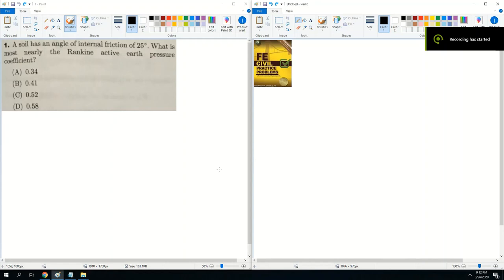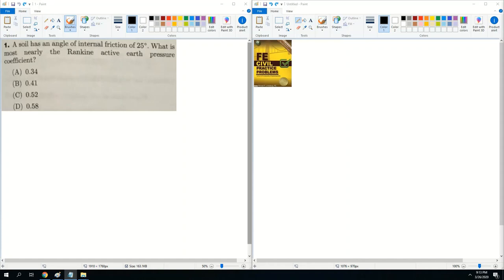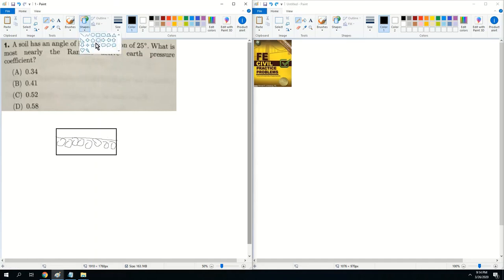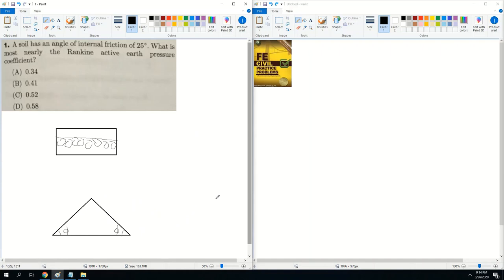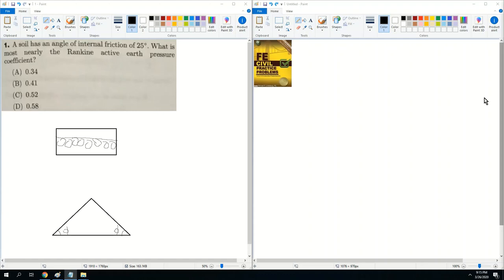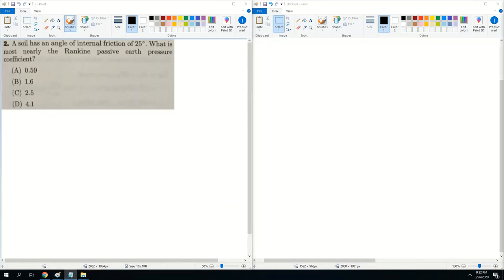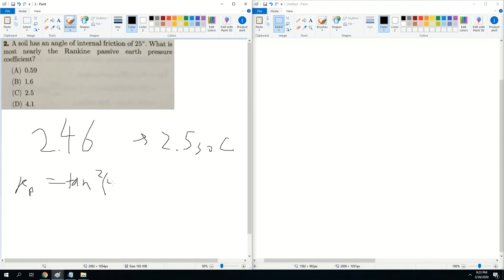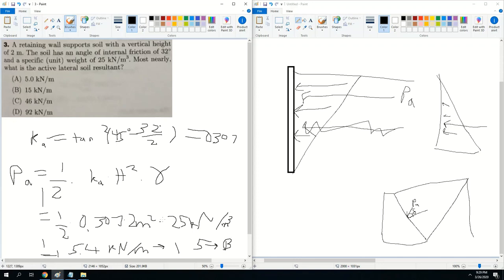FE Review Session Rigid Retaining Walls (Civil 3/27)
Calvin is here to go over some Rigid Retaining Walls Problems for the FE Civil Exam.